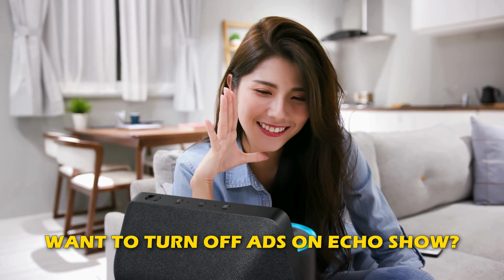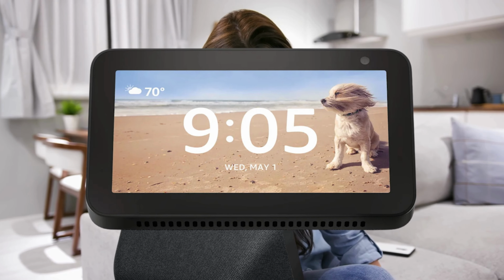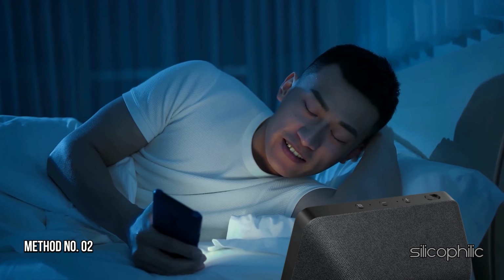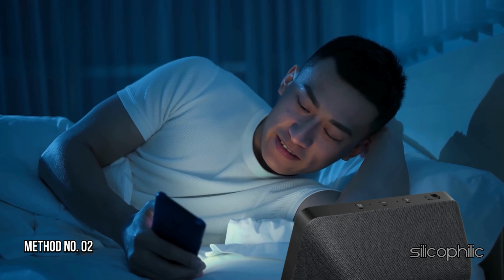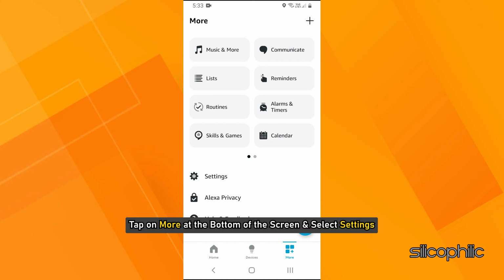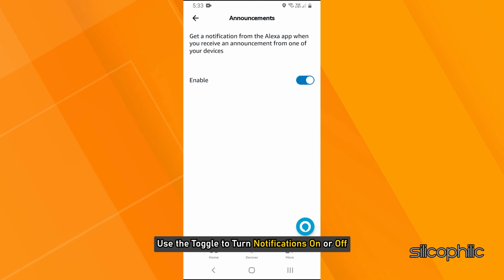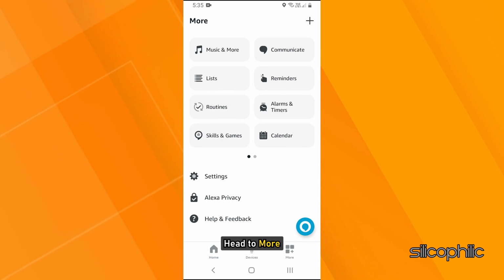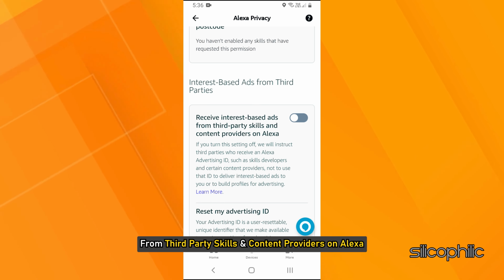How to Turn Off Ads on Echo Show | Stop Ads on Echo Show | Disable Ads on Echo Show- Quick and Easy!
Are you annoyed with the ads on Echo show and want to turn them off? To turn off ads on an Amazon Echo Show, you can customize settings to reduce or stop promotional content. Here’s how to do it:

Ads on the Echo Show are typically part of Amazon's ecosystem, designed to promote products, services, and features. Here's an overview of what they are, why they appear, and how you can manage them:

What Are Echo Show Ads?
Amazon Product Promotions: Ads suggesting Amazon products, deals, or subscriptions like Prime Video or Amazon Music.
Skills and Features Suggestions: Notifications about Alexa capabilities, like new skills or features to try.
Sponsored Content: Occasionally, you may see third-party ads based on your interactions or account preferences.
Why Does the Echo Show Display Ads?
Integrated Ecosystem: Amazon uses Echo devices to promote its services and products, enhancing the user experience and driving sales.
Personalization: Ads may be tailored based on your browsing, shopping, or Alexa usage history if personalized ads are enabled.
Default Settings: By default, promotional content is enabled on Echo Show devices.
Where Do Ads Appear on the Echo Show?
Home Screen Suggestions: Ads often appear as "Discover More" tiles on the rotating home screen.
Notifications: Some promotional notifications may pop up as banners or alerts.
Skill Recommendations: Suggestions for Alexa skills or actions.

Timestamps:
00:00 Intro
00:15 Method: 1
00:48 Method: 2
01:11 Method: 2